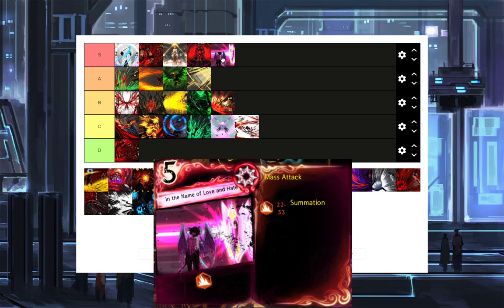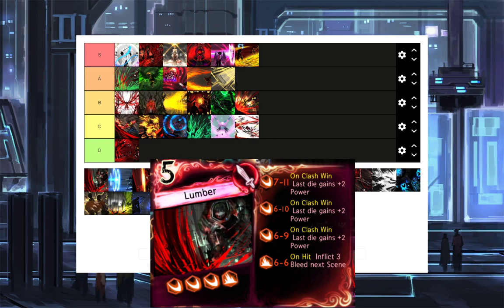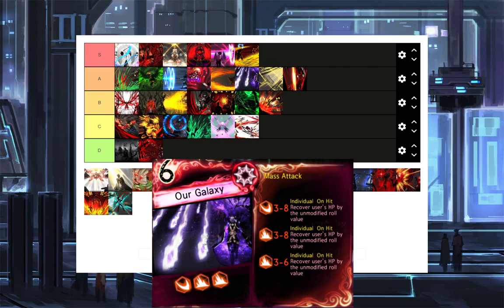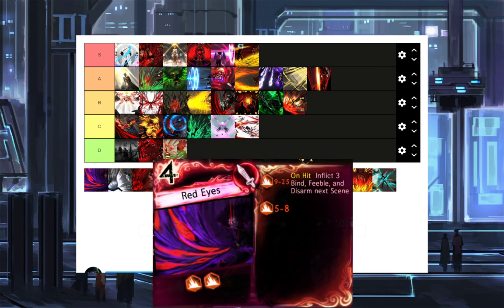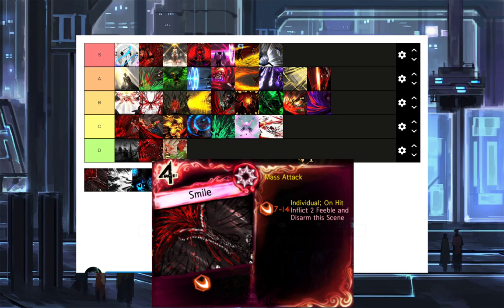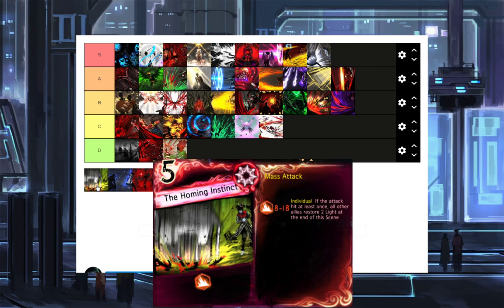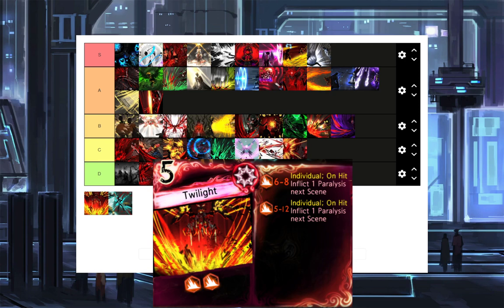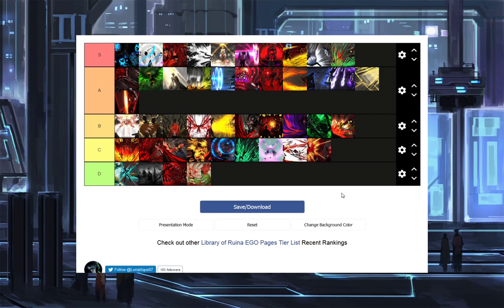Library of Ruina E.G.O Pages Tier List (part 2)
0:00 In the Name of Love and Hate (2)
0:02 Justitia
1:08 Laetitia
2:57 Lamp
4:26 Lumber
6:56 Magic Bullet
7:57 Mimicry
9:20 Nihil
11:49 Our Galaxy
13:13 Paradise Lost
15:23 Penitence
16:51 Pleasure
18:55 Red Eyes
20:28 Regret
22:10 Sanguine Desire
24:19 Smile
25:46 Solemn Lament
27:41 Sound of a Star
29:22 The Forgotten
30:50 The Homing Instinct
32:12 The Sword Sharpened with Tears
33:58 Thirst
35:32 Today's Expression
37:12 Twilight
38:51 Wingbeat
41:09 Outro / Reviewing everything